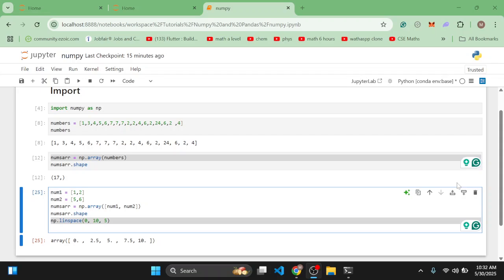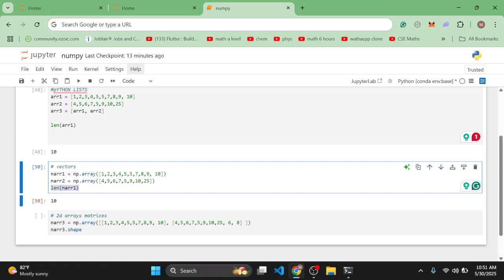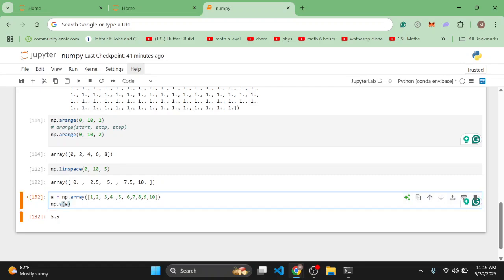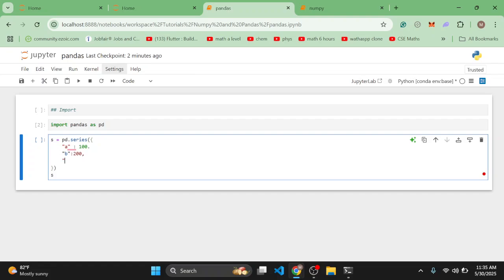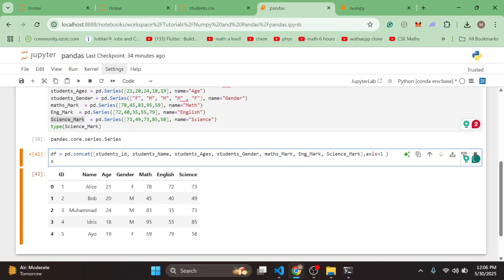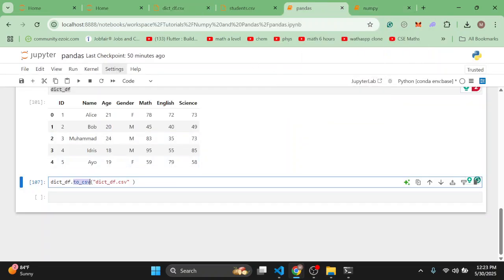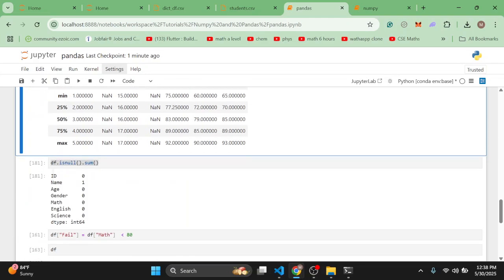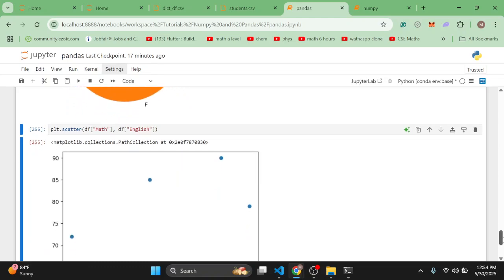Introduction to Numpy and Pandas